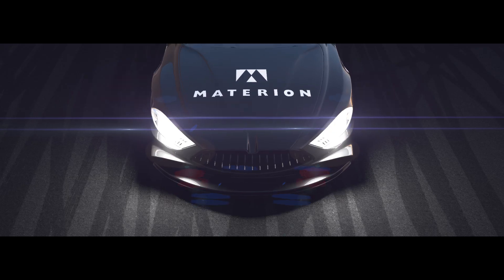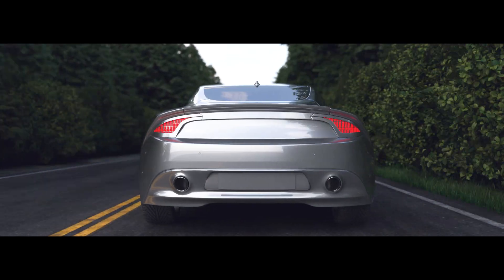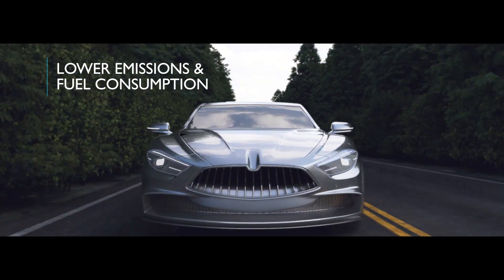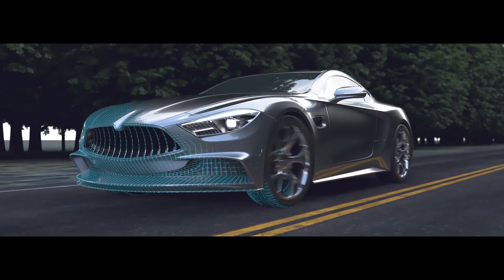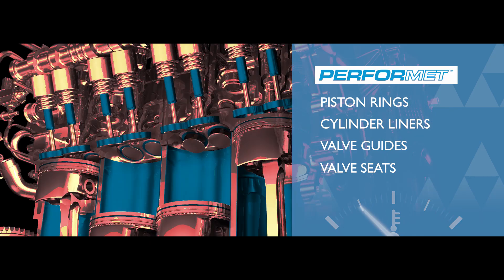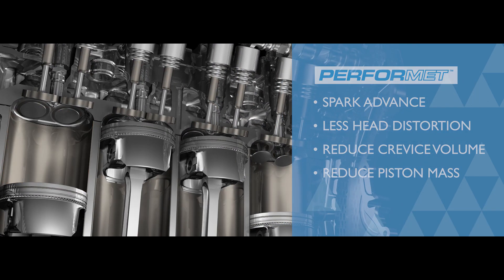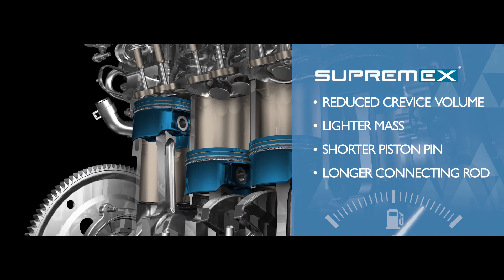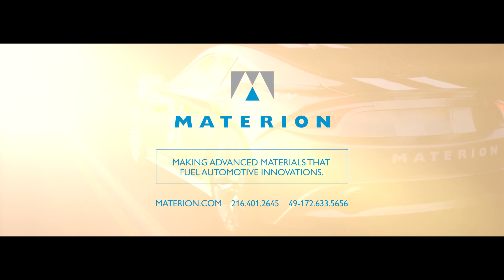Boost Power Output and Cut Emissions in Downsized Engines: Improve Efficiency & Reduce CO2 Emissions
Materion’s advanced materials have helped optimize engine performance in automotive racing for years. Now, automakers are turning to those same materials to increase fuel efficiency – and maintain horsepower and reliability -- in production series vehicles.

As companies look to downsize engines, advanced materials such as PerforMet® alloy and SupremEX® composites offer benefits that enable design modifications for more efficient combustion. When used to make powertrain components, including valve guides, piston rings, pistons and cylinder liners, they help reduce CO2 emissions and improve fuel efficiency.

Learn more about how our materials can take your engine design to new levels of performance